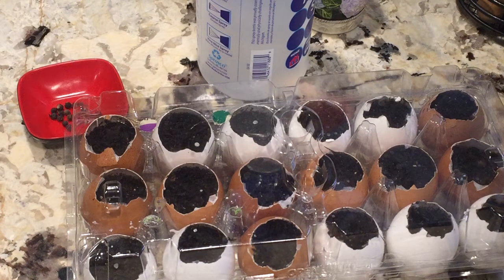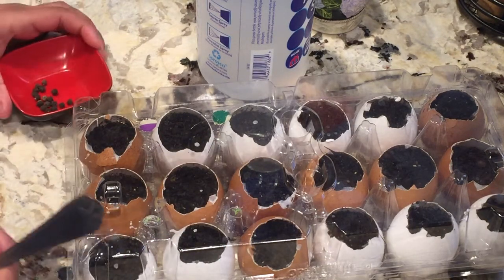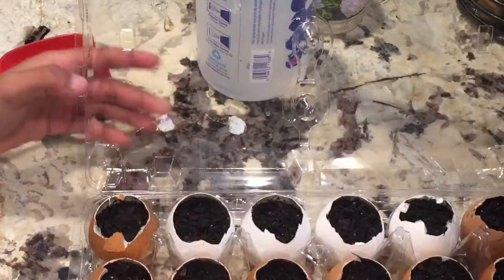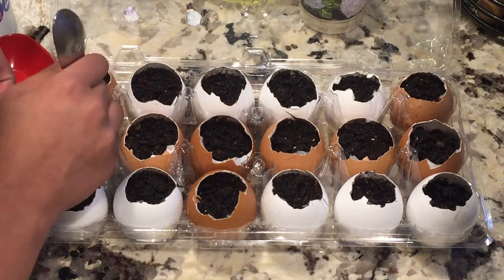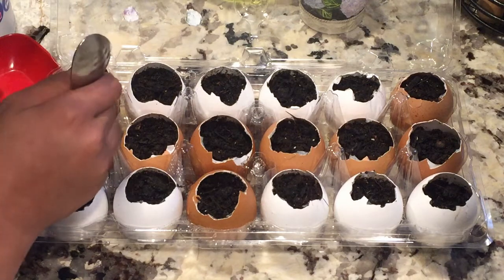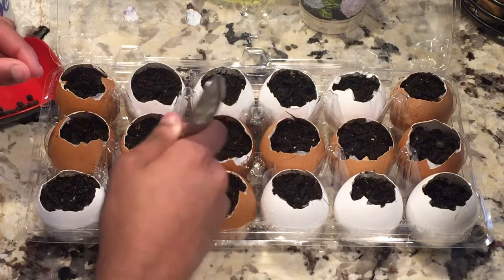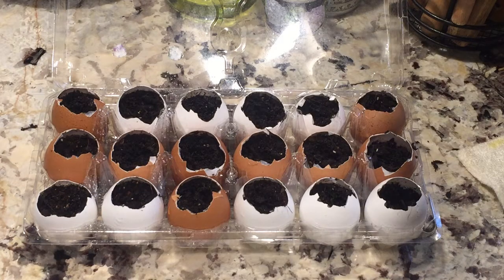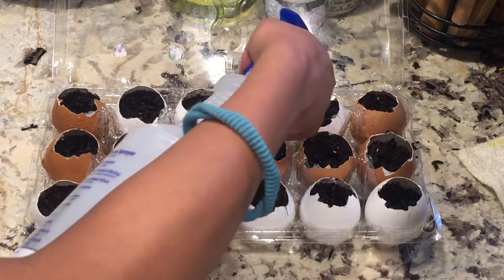Malabar Spinach at Eggshells.